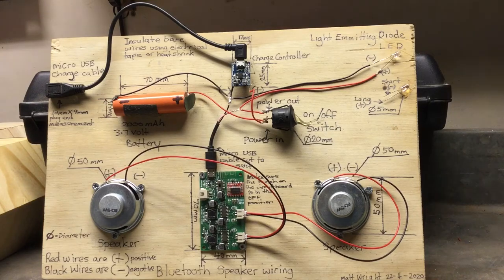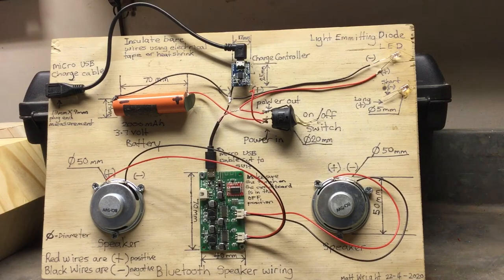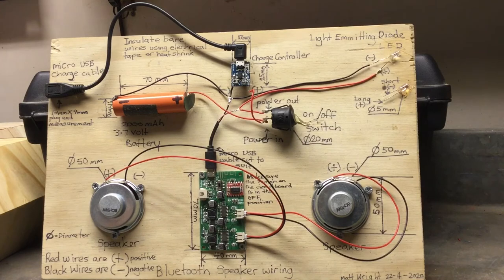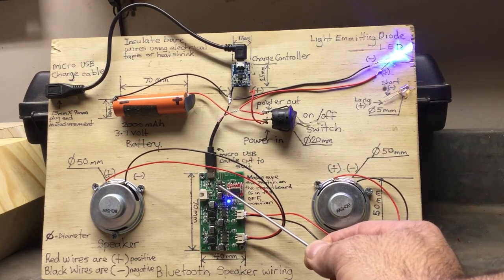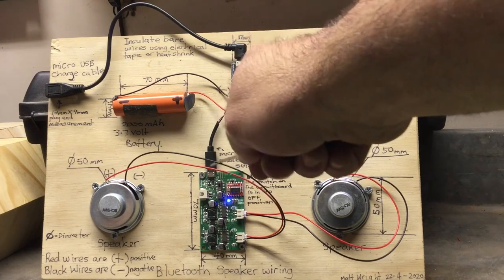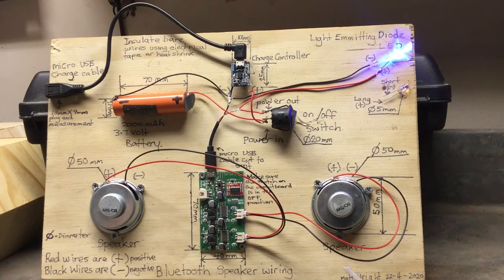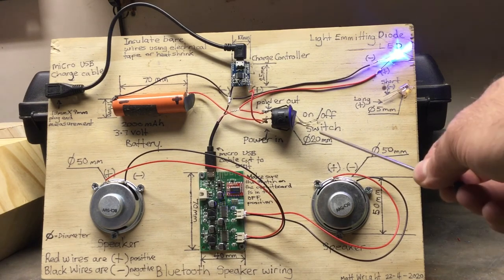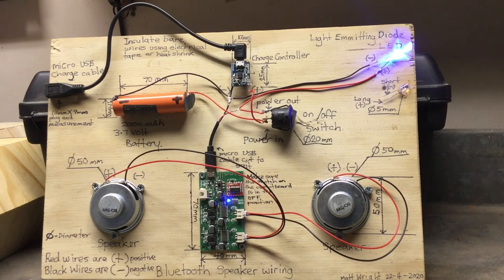Bluetooth speaker components and circuitry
Circuit and specifications set out on a board and explained.